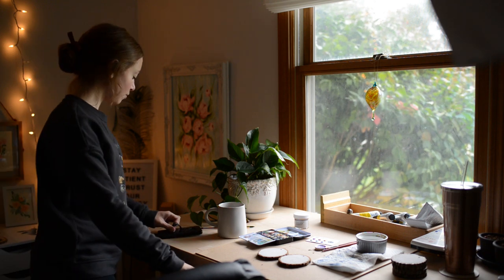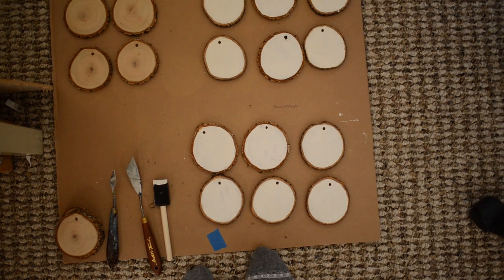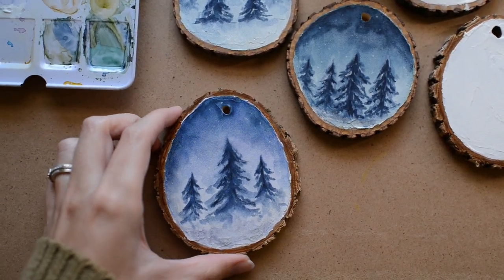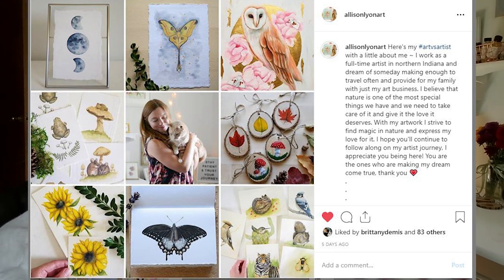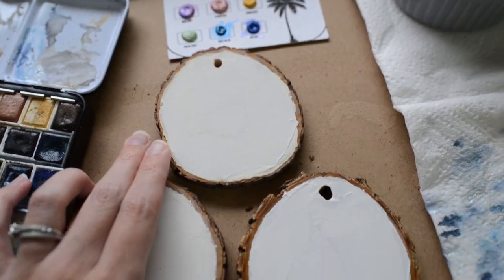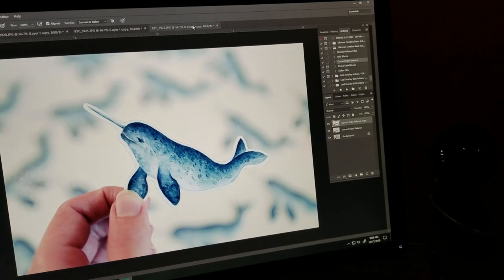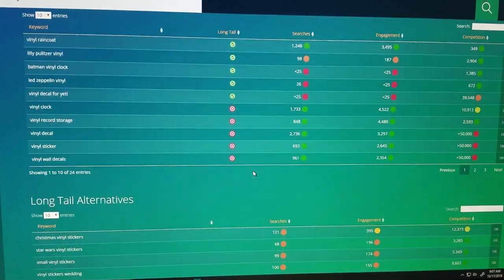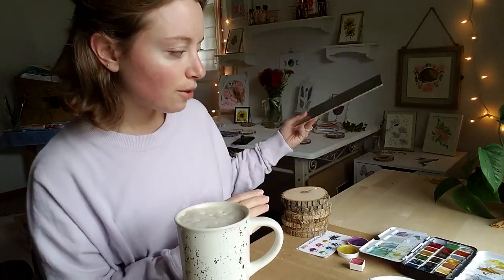Studio Vlog 24 | Market, New Sticker Design, LOTS of Painting & More! ♡ Art Vlog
Studio Vlog 24 | A WINDY Market, New Etsy Sticker Design, LOTS of Painting & More! ♡ Art Vlog ~ More vlogs

We'll hang out Monday thru Thursday together in my art studio. We'll be doing A LOT of things like: painting about 20 wood ornaments (I got my first wholesale order!), packing Etsy sticker orders, adding new stickers to my Etsy and more new products to my web shop, I'll show you behind the scenes as I edit a video and work on the shop update, and I'll show you footage from a market! I think that's it, it's a lot :)

♡♡♡ FREEBIES! ♡♡♡

♡ SUPPLIES USED ♡
Handmade Watercolors
Various Prima Marketing/Art Philosophy Watercolors